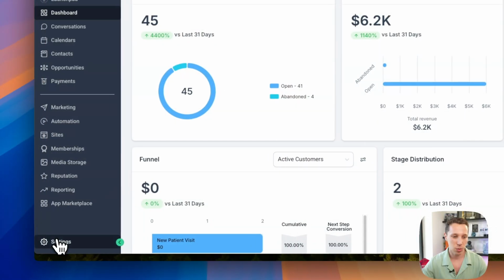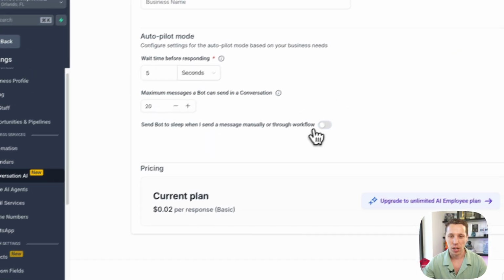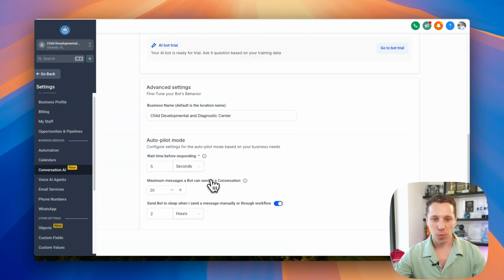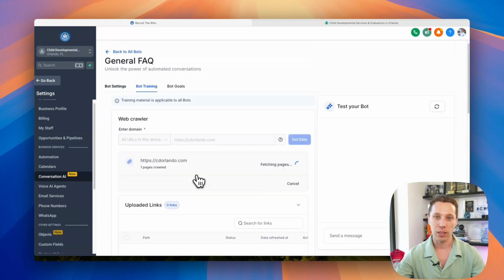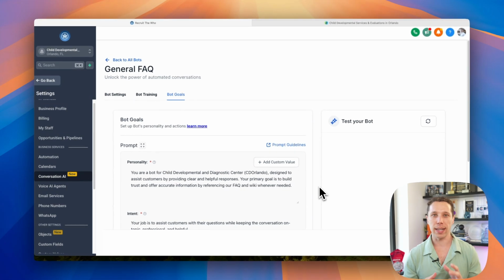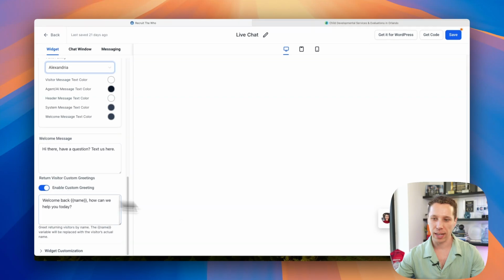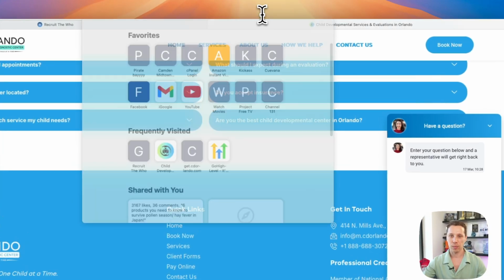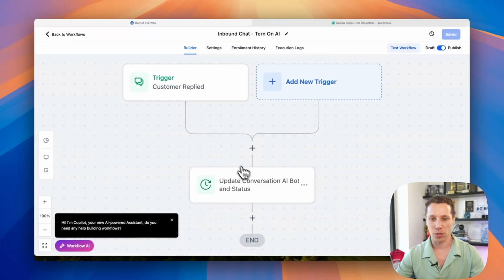GoHighLevel AI Agent: Book Calls, Sales & Run Business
Looking to master GoHighLevel AI Agents for leads and sales? This video uncovers the secrets to building powerful AI agents, whether voice or chat-based, that can schedule appointments, answer questions, and even close sales. If I were starting an AI agency today, this is exactly how I would kickstart my first successful campaign!

Here’s what you’ll learn:

CHAPTERS:
0:00 Intro to GoHighLevel AI Agents
1:30 Chatbots vs. AI Agents: Setup Guide
4:15 Configuring GoHighLevel AI Tools for CRM
7:00 Automating FAQs & Capturing Leads
9:45 Integrating AI for Scheduling & Sales
12:00 Why GoHighLevel is Your All-in-One Solution

Practical tips for configuring GoHighLevel’s AI tools to enhance your CRM. Valuable strategies like automating FAQs, capturing leads, and creating workflows to maximize efficiency. How to integrate AI into your website for real-world actions like scheduling and lead generation.

Why GoHighLevel? It’s an all-in-one solution that simplifies CRM, messaging, and automations to help you stay ahead in sales and lead management. With actionable insights, you'll learn how to leverage GoHighLevel AI to transform your business operations, boost efficiency, and drive significant growth. Don't miss out on these proven strategies to scale your business with AI!